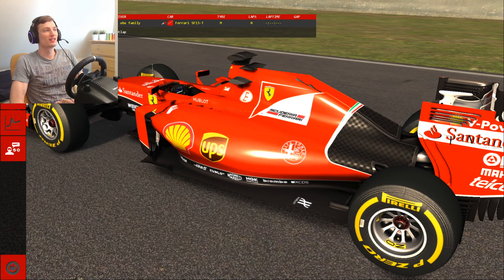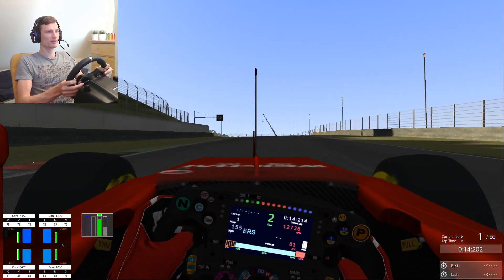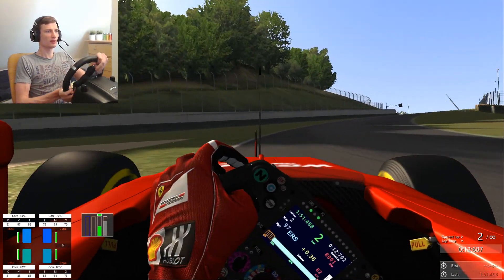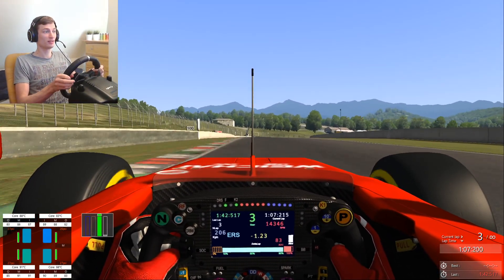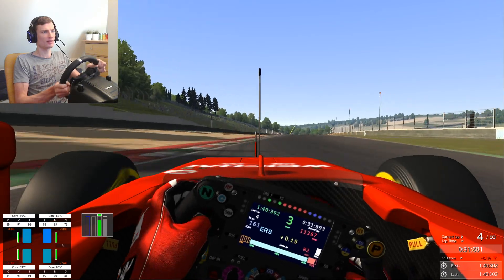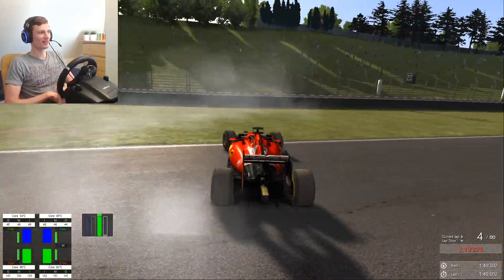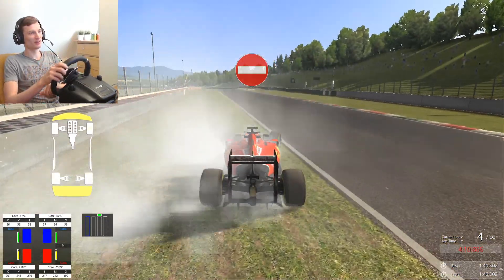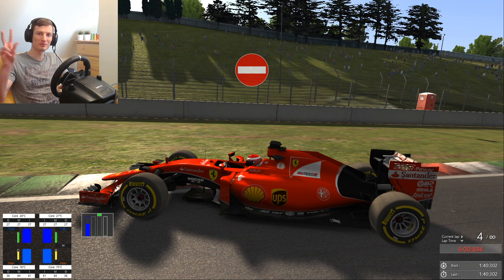F1 Ferrari, Mugello Circuit, Tuscan GP, Italy 1:40:302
Wheel/Pedals:
Logitech g29

Headset/Mic:
Cooler Master MH650 USB RGB

PC:
Macbook 15 (Late 2013) i7, GTX750M,16GB RAM